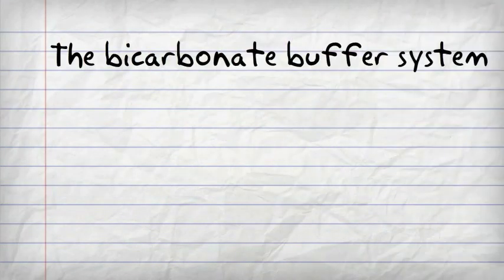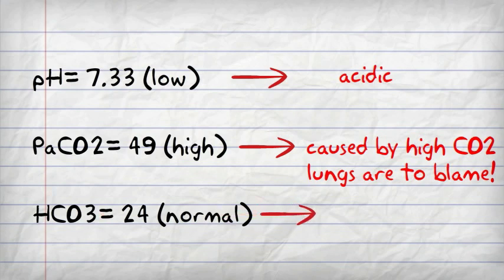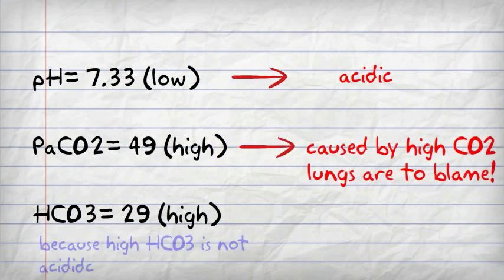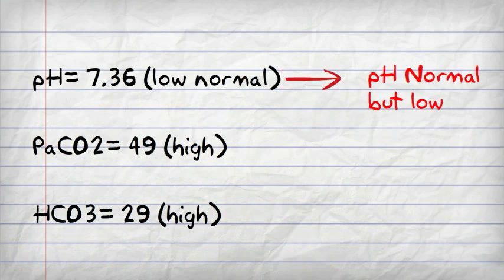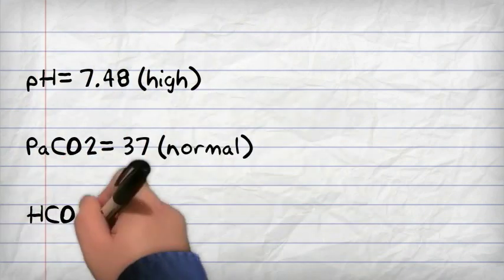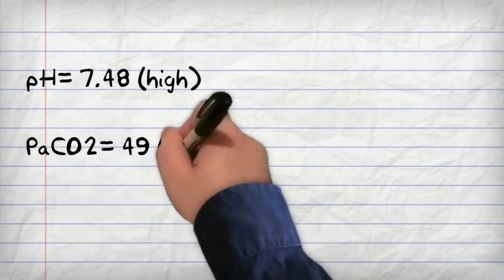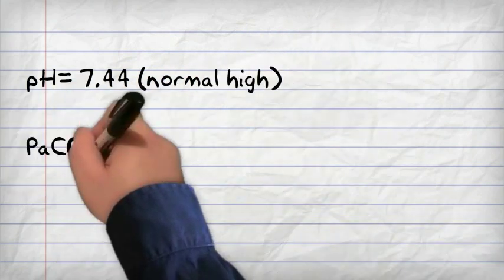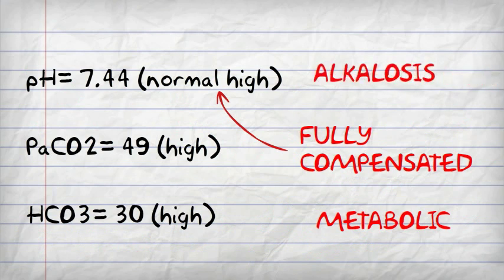Bicarbonate Buffer Part 2 (examples)